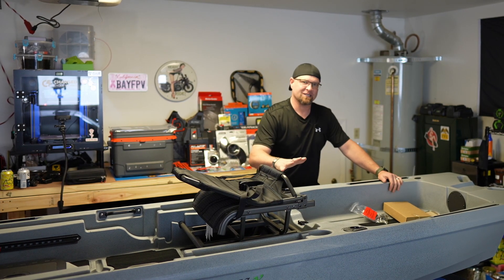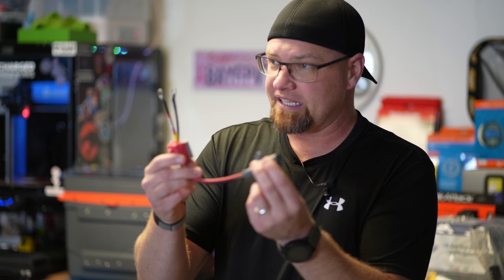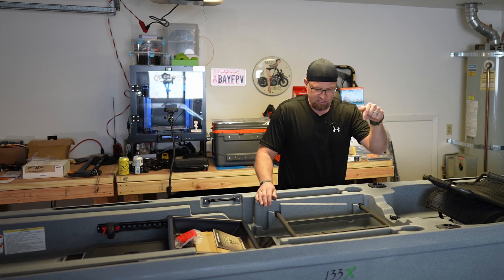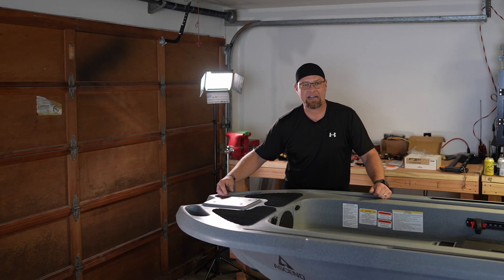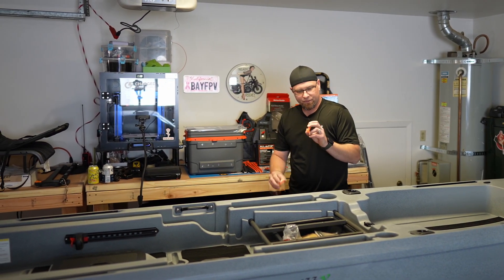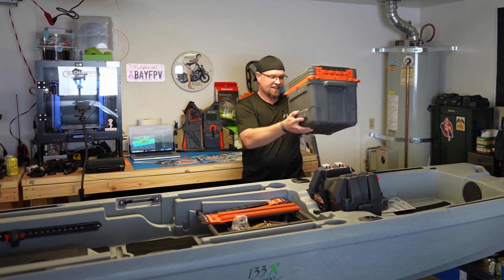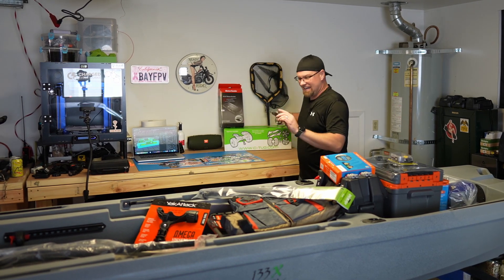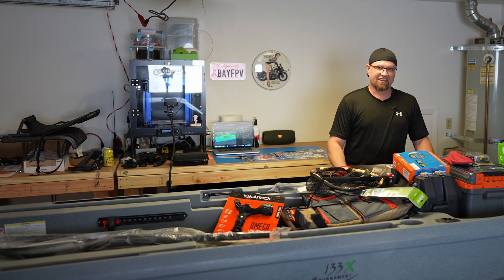Ascend 133X Tournament Fishing Kayak Combo // Build Series // Loadout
It's FINALLY here!! Today we mark the beginning of a very exciting new series where we will be building out the Ascend 133X Tournament Fishing Kayak. This Kayak comes with a MotorGuide Xi3 GPS Trolling Motor, Garmin Stryker 4 Plus with Transducer, a YakAttack rod holder, and an Ascend paddle. We will be adding a TON of top-of-the-line accessories to the Yak and hope to have you join in on the journey.

**KAYAK ACCESSORIES MENTIONED**
Ascend 133X Tournament Combo
YakAttack Track Mount Vertical Tie Downs 2 Pack
RAM Mounts RAM-B-201U-C Double Socket Arm
Heavy Duty Bar Stool Swivel
YAKATTACK Omega Rod Holder with LockNLoad Track Mounting Base
KastKing Sol Armis Neck Gaiter - UPF 50 Face Mask
KastKing Sol Armis Sun Gloves UPF50+ Fishing Gloves
Acelane LED Boat Navigation Marine Bow Light 12V IP68 Waterproof for Kayak
Booms Fishing T02 Fishing Pole Tether, Kayak Paddle Leash
Young Marine Circuit Breaker for Boat Trolling with Manual Reset,Water Proof,12V- 48V DC (Surface Mount-60A)
KastKing Sol Armis UPF 50 Boonie Hat
EVA Foam Boat Flooring Decking Camo
KastKing Fishing Pliers with Fish Lip Gripper
RAILBLAZA Visibility Kit Kayak All Around Safety Light
RAILBLAZA MiniPort TracMount Kayak Track Mount Base for Rod Holder Kayak
Hobie Ram 1" Track Ball
RAILBLAZA Camera Boom 600 R-Lock with Action Camera Adapter
PLUSINNO Floating Fishing Net
ALL-TOP Battery Box
Victron Energy Blue Smart IP65 12-Volt 15 amp Battery Charger (Bluetooth)
Anderson Power Products SB50 Connector Kit, 50 Amps, Gray Housing, w/ 10 12 AWG
Motorguide Aluminum Quick-Release Bracket Kit for Electric Trolling Motors
Battle Born Batteries LiFePO4 Deep Cycle Battery - 100Ah 12v
Onyx Kayak Fishing Life Jacket
Wilderness Systems Kayak Crate
YakAttack Geartrac Spectralite
MotorGuide MGA050B6 Ninja™ Propeller Wrench Kit
RAILBLAZA Ctug Kayak or Canoe Trolley Cart
MotorGuide 8M4004173 Katana Two-Blade Propeller
Lixada Safety Warning Flag for Kayak
Boonedox Groovy T-Bone Pick Up Truck Bed Extender Hitch Mount for Kayaks
YakAttack Mighty Mount XL
Blue Sea Systems ST Blade ATO/ATC Fuse Blocks
Quad Lock 1" Ball Adaptor Mount for iPhone and Samsung Galaxy Phones

**MAIN GEAR**
SONY A7SIII
MAIN SD CARDS
BUDGET SD CARDS
CINEMA DRONE
BEST TRAVEL DRONE
SHURE WINDJAMMER (DEAD CAT)
B ROLL LENS
CAMERA BAG
EDITING SSD
EXTERNAL RECORDER

**LIGHTING**
APUTURE 120DII
NANLITE FORZA 300
NANLITE FORZA 60
BIG SOFTBOX
SMALL SOFTBOX
AMBIENT LIGHTS
AMBIENT DESK LIGHT

MY HIGH RESOLUTION CAMERA
MY TELE ZOOM
BOKEH MASTER
MY MOST VERSATILE LENS
ND FILTERS
BRIGHT LIGHT
FLEX TRIPOD
BEST VIDEO TRIPOD EVER